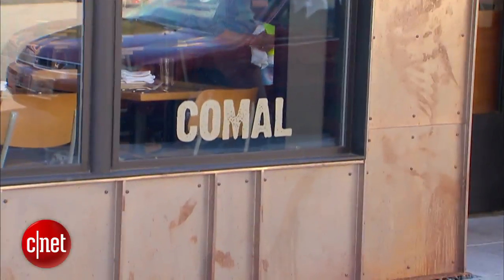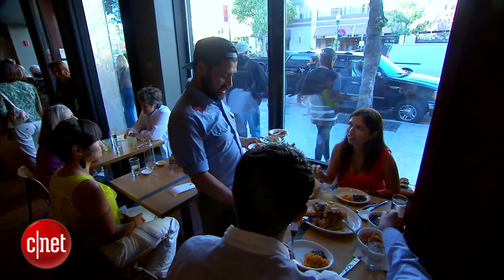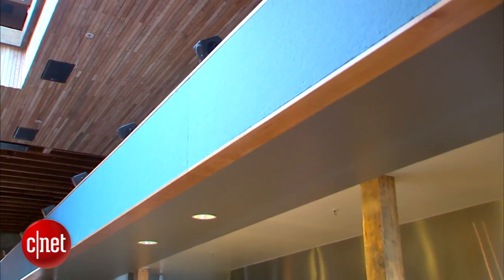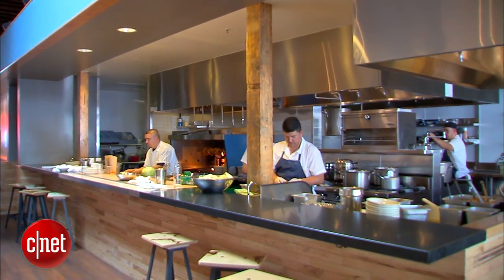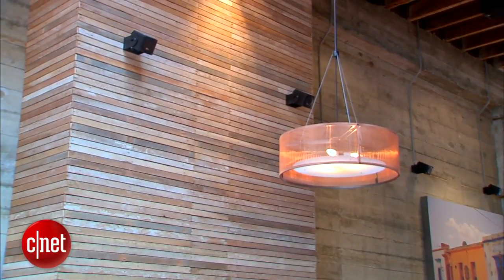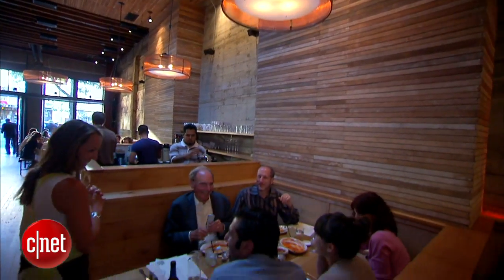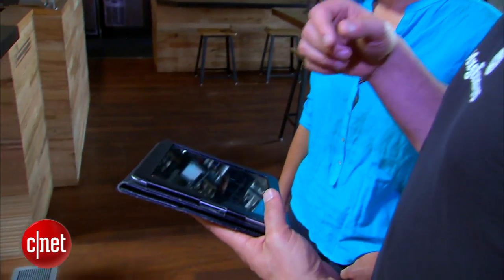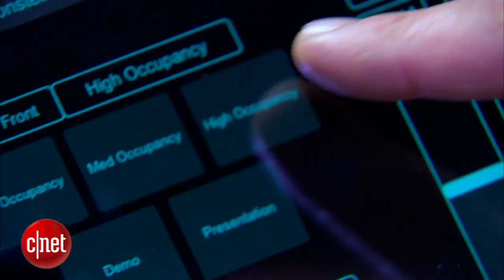High-tech sound system lets restaurant control noise level - CNET News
Loud restaurants are a major turn-off for many diners. But a new
 sound system -- disguised as art and controlled by an iPad -- is
 helping one Berkeley restaurant control the noise of those annoying
 background conversations.